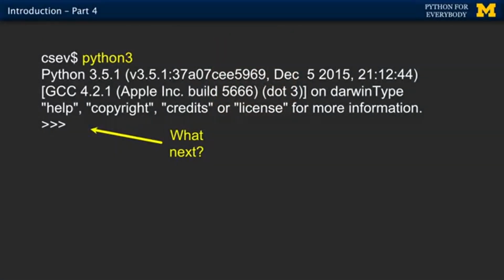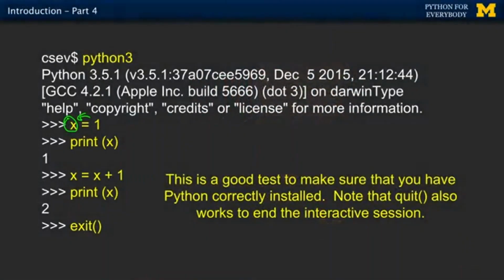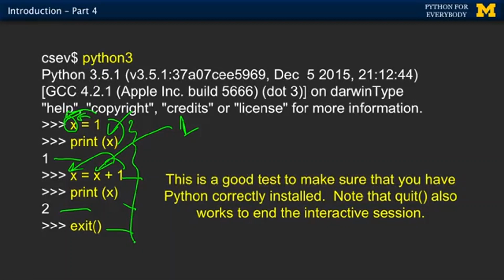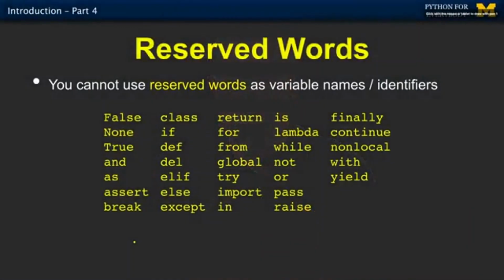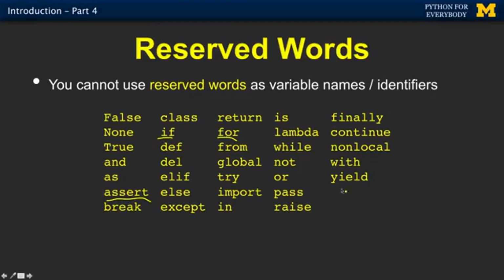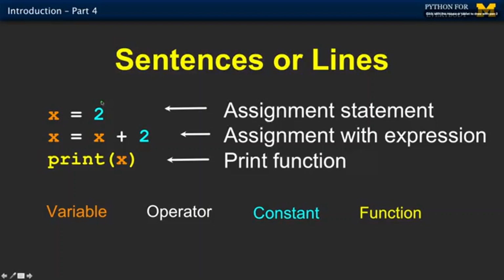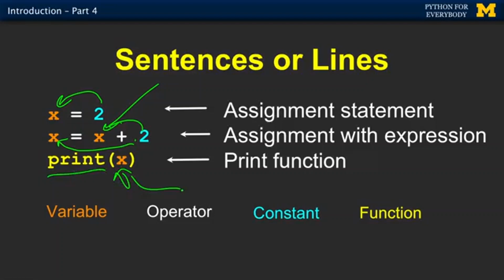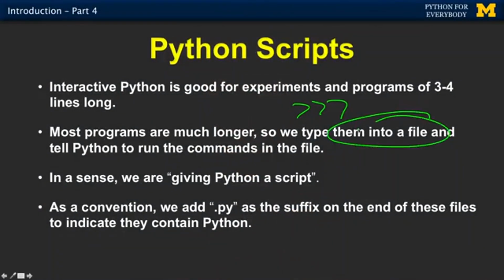14 Introd part1